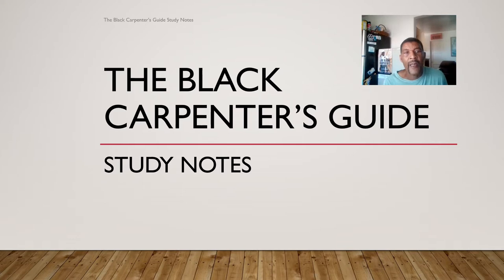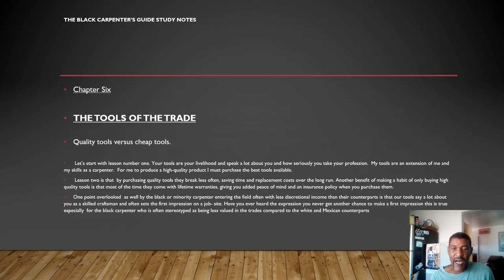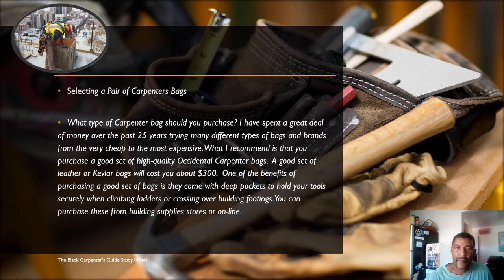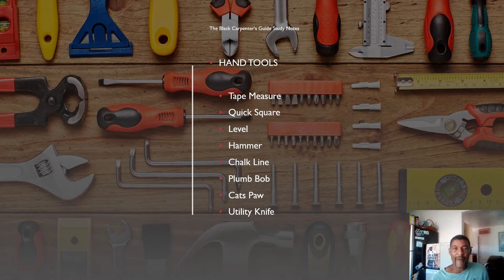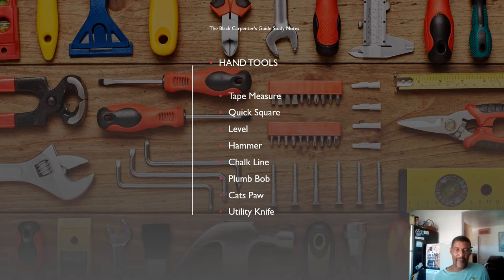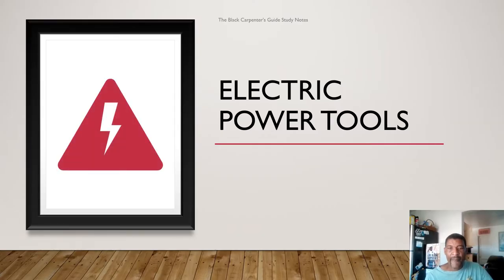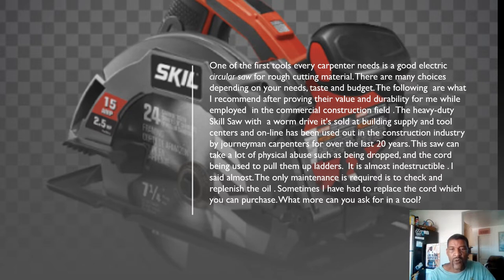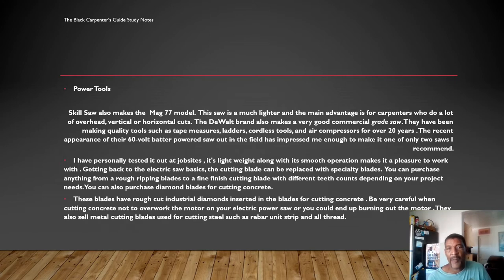Study Notes Black Carpenters Guide chapter 6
THE TOOLS OF THE TRADES
In this chapter of the book The Black Carpenters Guide, we learn about why purchasing quality tools will make you a better more productive carpenter.  Starting with purchasing a good set of tool bags. What are your choices and why some are better than others? How thinking about where you will place your tools should help decide in what bags are best for you. We cover hand tool basics. What tools you should purchase as a carpenter? Next, we compare electric power tools and why they should be a vital part of your equipment.  We inform you of the latest developments in cordless tools and battery technology. The importance of tool maintenance and how following the manufactures guidelines will help prevent injury and save you thousands of dollars in tool replacement costs. Next, the subject of work boots and why protecting your feet should be a high priority. We conclude this chapter with purchasing a work truck is vital to your success in the building trades. Last but certainly not least how to access other  FREE   learning material for further enhancement of your understanding of the building trades.